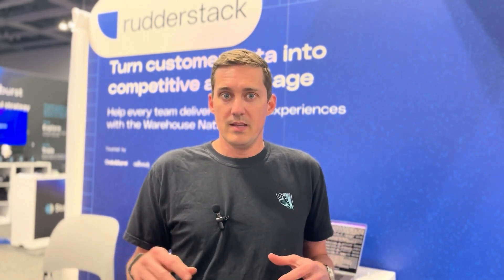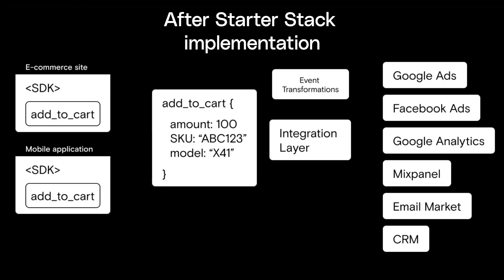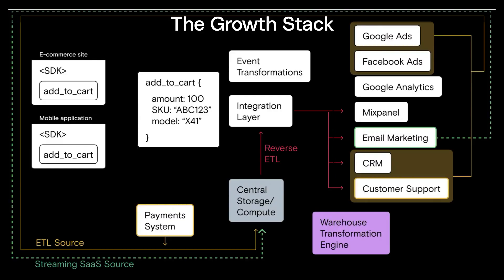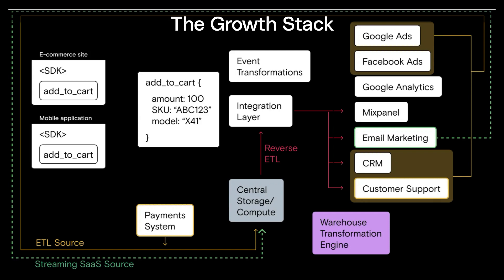What is the Growth Stack? 3 Minute Explainer by RudderStack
Usually the symptoms of needing a growth stack come when individual teams are using individual tools and any sort of comprehensive question that you want to answer. This requires exporting data out of individual SaaS platforms, and trying to mung that data in a spreadsheet. That's usually a bunch of VLOOKUPs and takes someone a couple days.

Anyone who's had to prepare for a board meeting, or some sort of big presentation, using all this data in a spreadsheet knows that that can be pretty painful.  That usually becomes pretty acute at a company that's growing really fast or has reached a certain level of complexity in their tech stack.

This is when you're ready for what we call the growth stack.  The punchline about the growth stack is that you need a central repository for all of the data that lives in all of those different SaaS tools. That is the modern data warehouse or data lake.

The good news is that today you can actually easily get not only all of the raw event data or behavioral data that's being collected from your websites and apps that's feeding all those SaaS tools, but you can also ingest structure data from your CRM tool, your marketing automation tool, your payments platform, and more into a single repository in your warehouse or data layer.

About RudderStack:

RudderStack, the Warehouse Native CDP, is the only customer data platform built from the ground up for data teams. We help businesses turn customer data into competitive advantage. Our warehouse-native approach enables data teams to build the CDP in their own data warehouse, maximizing their infrastructure investment, eliminating data silos, and easing compliance burdens. Engineering-driven features and a robust integration library allow data teams to create foundational efficiencies so they can focus on helping every business function drive growth. Our flexible architecture delivers ultimate optionality and enables organizations to scale with agility as their data maturity evolves. We’ve helped companies like Stripe, Hinge, Crate & Barrel and thousands of other businesses drive better outcomes using their customer data.